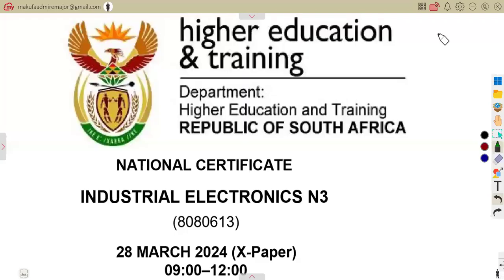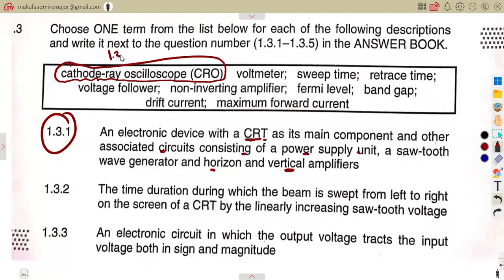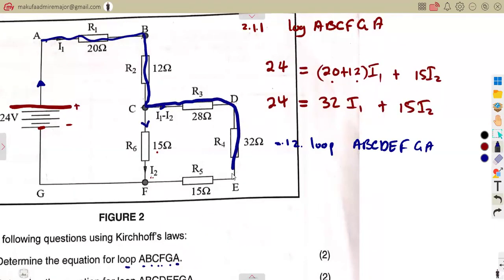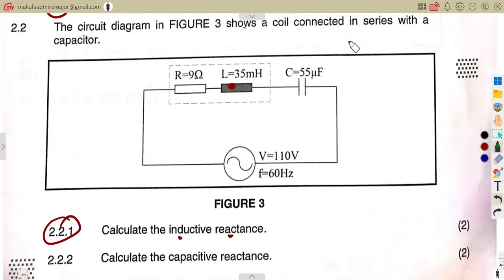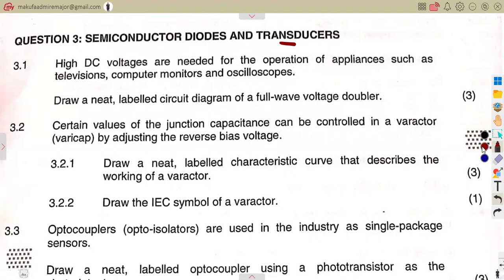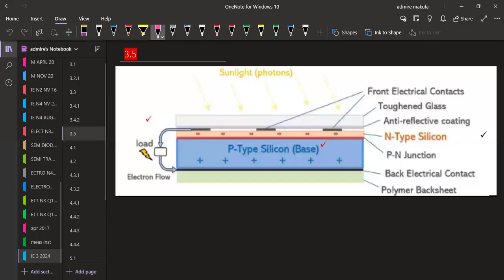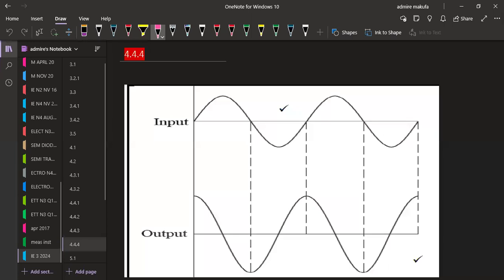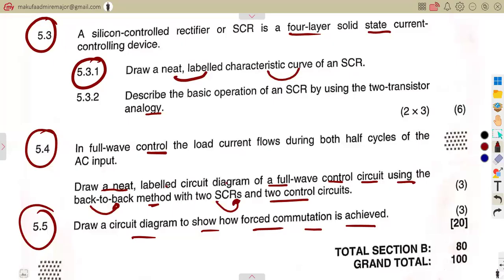Industrial Electronics N3 April 2024 Memo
Industrial Electronics N3 April 2024 Memo  @mathszoneafricanmotives    @MathsZoneTV